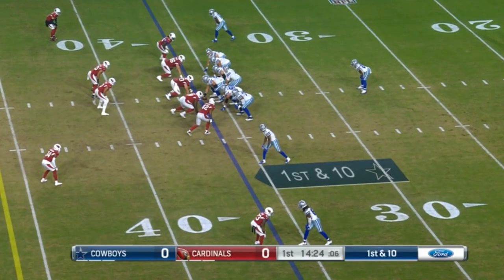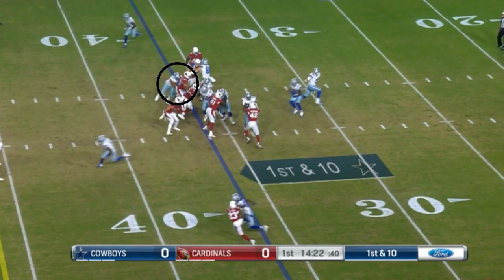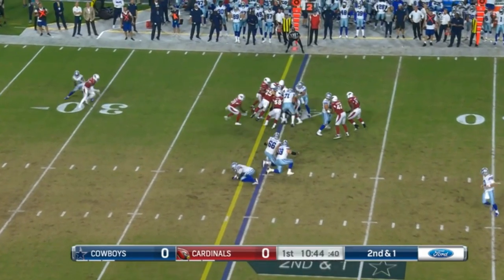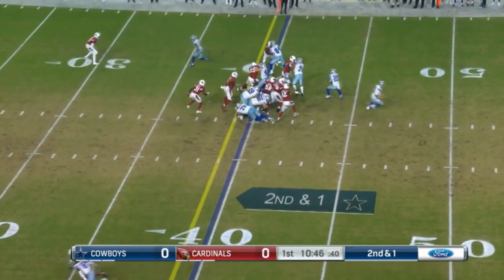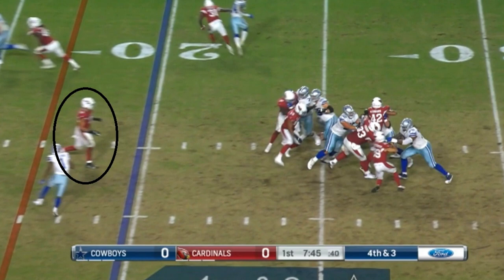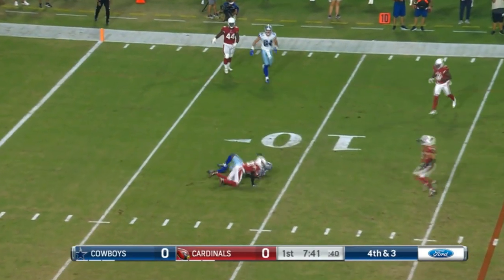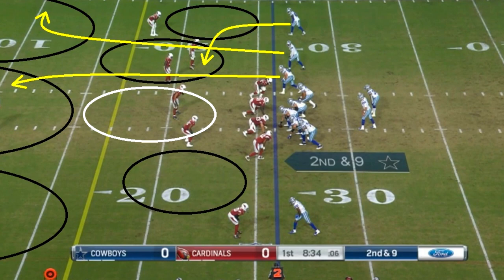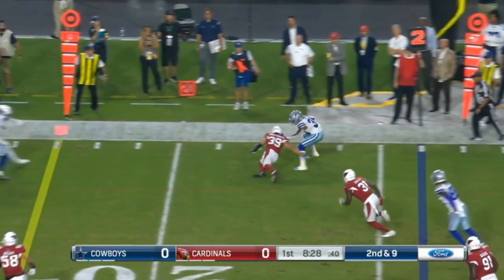Film Study: Zaven Collins was AWESOME in his first game with the Arizona Cardinals